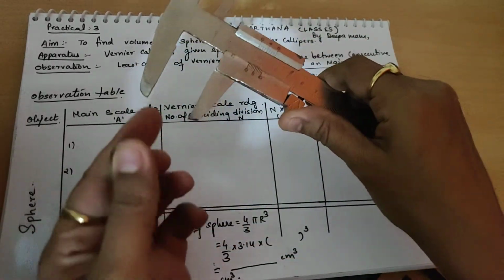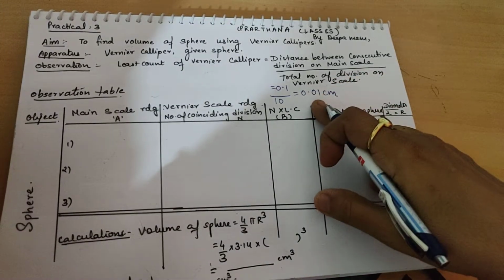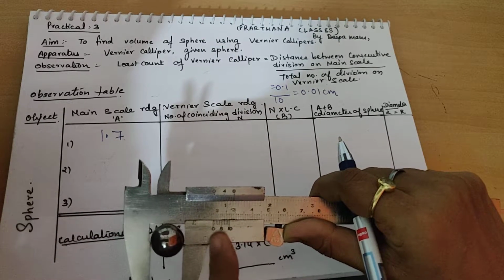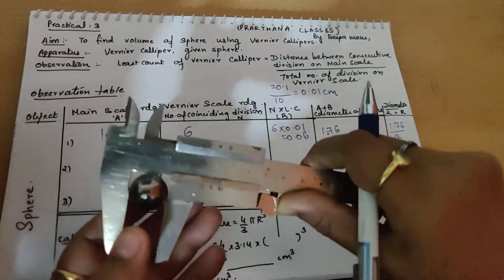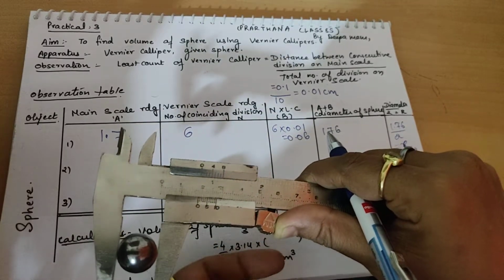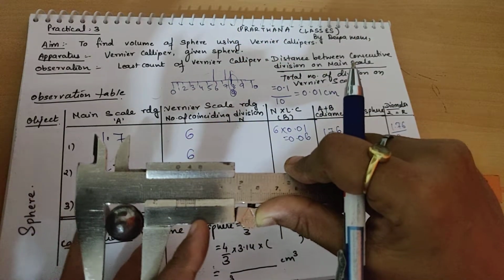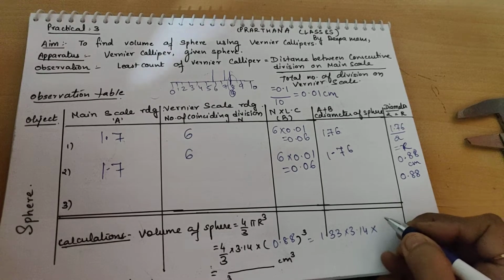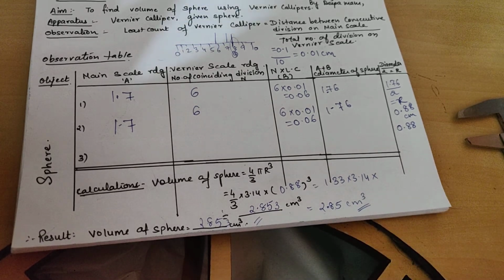PRACTICAL VOLUME OF SPHERE USING VERNIER CALLIPER